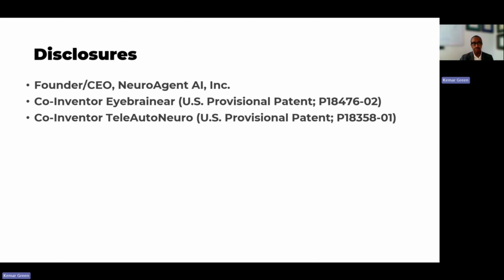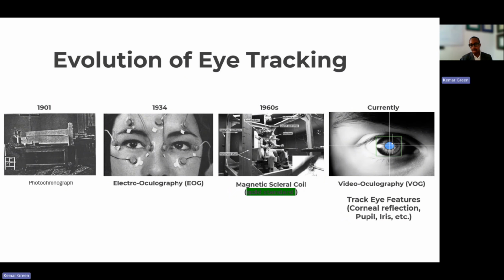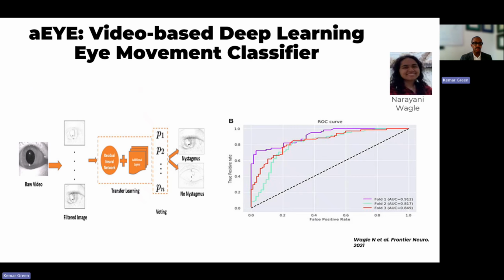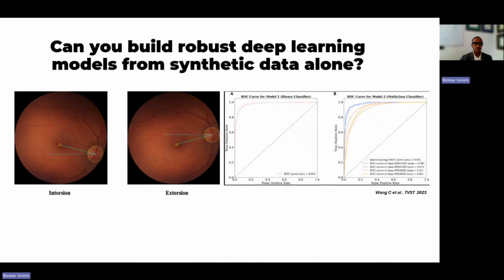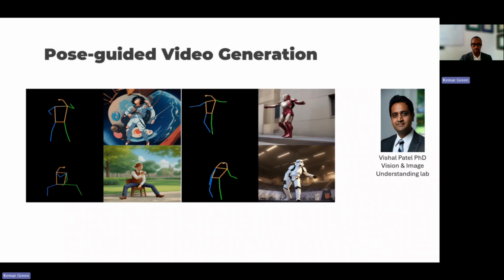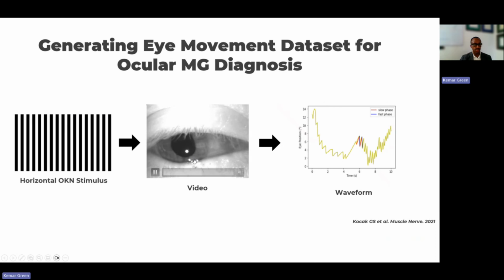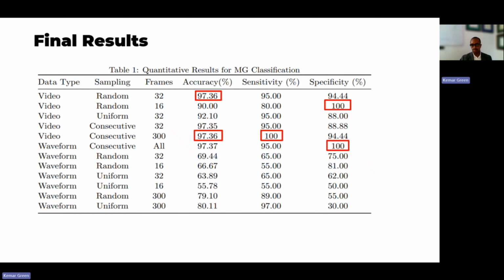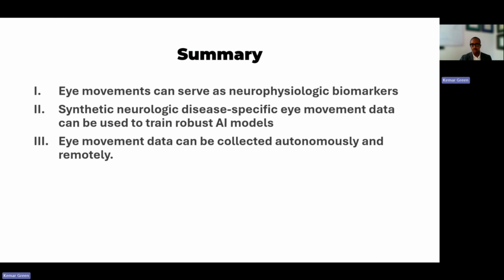Kemar Green - AI4IA 2025